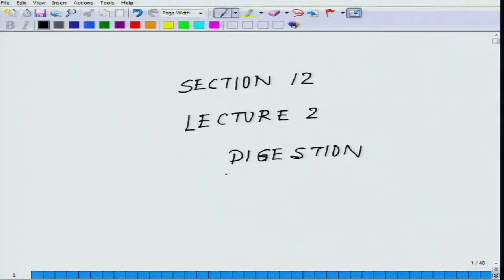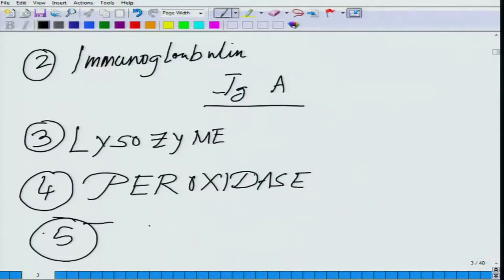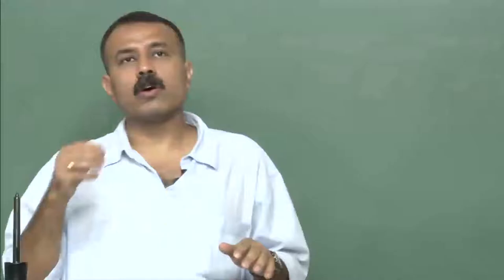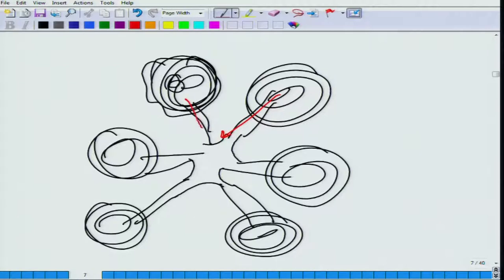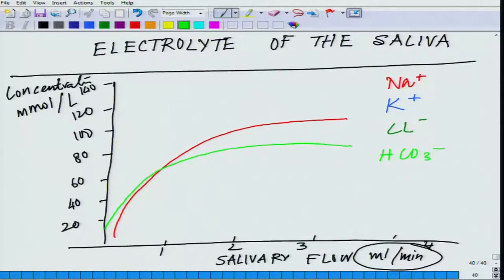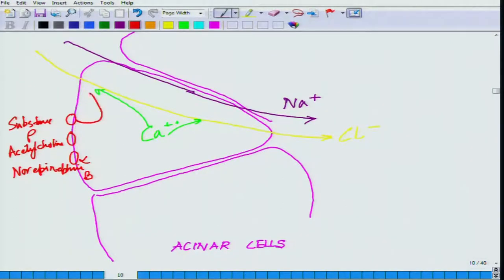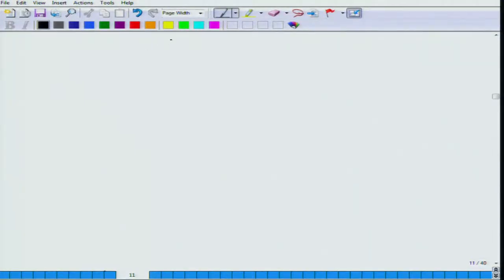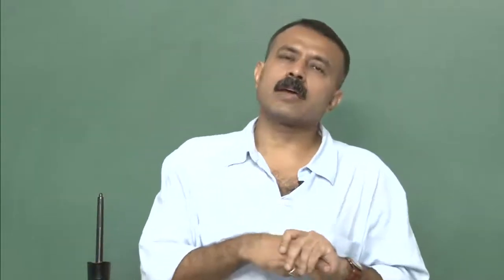Mod-01 Lec-30 Animal Physiology